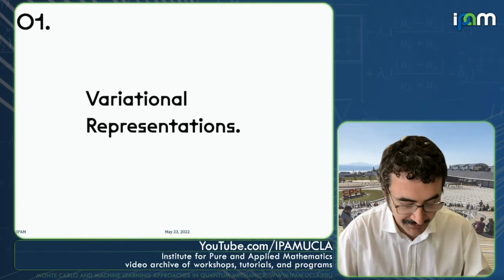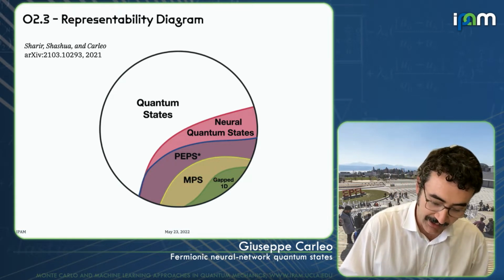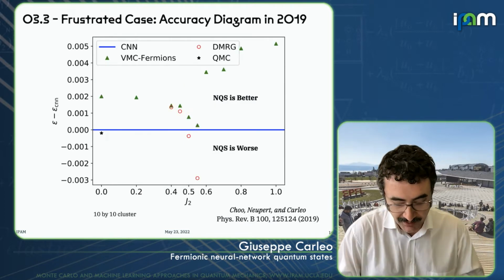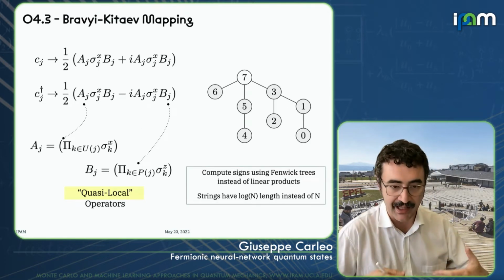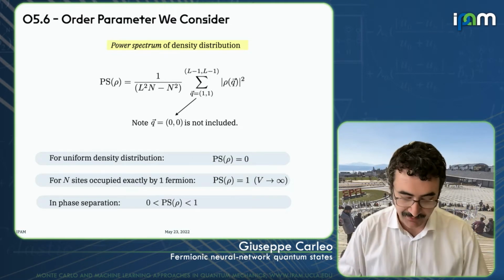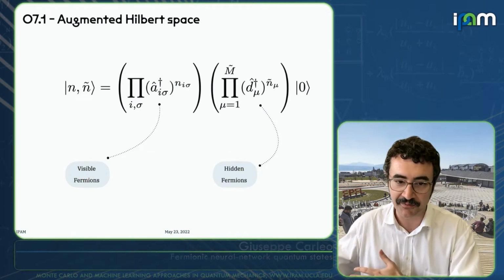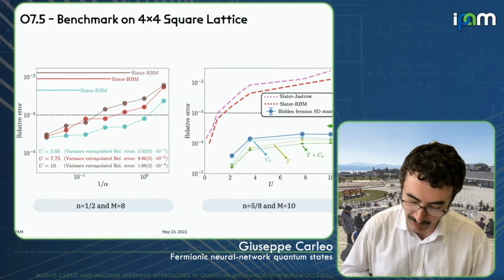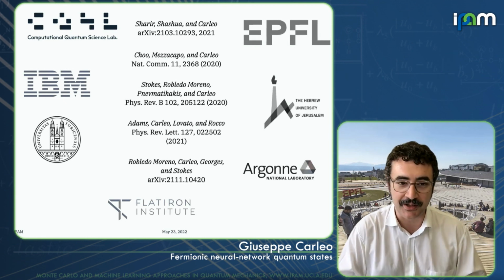Giuseppe Carleo - Fermionic neural-network quantum states - IPAM at UCLA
Recorded 24 May 2022. Giuseppe Carleo of École Polytechnique Fédérale de Lausanne presents "Fermionic neural-network quantum states" at IPAM's Monte Carlo and Machine Learning Approaches in Quantum Mechanics Workshop.